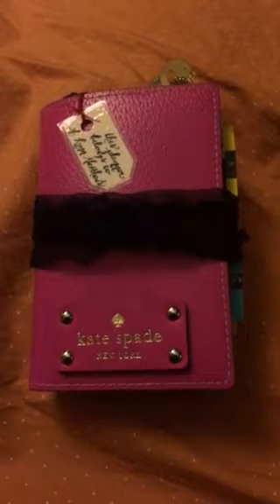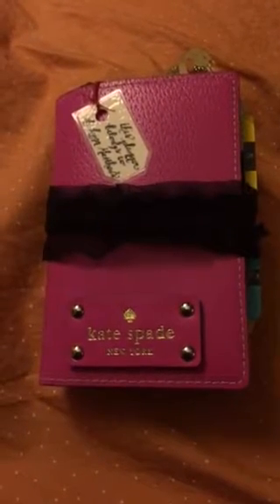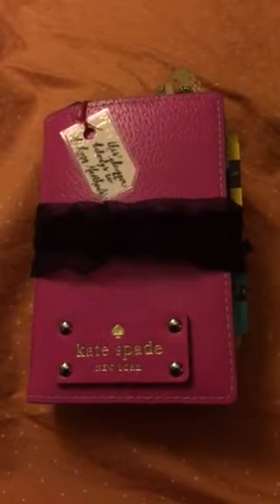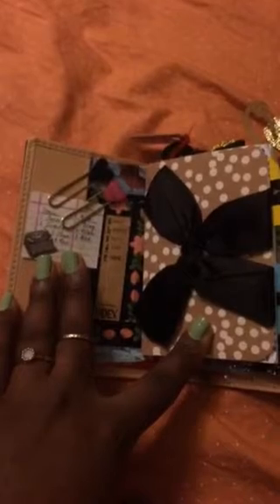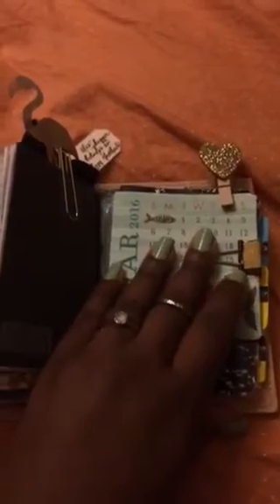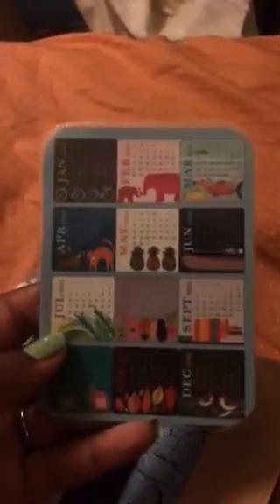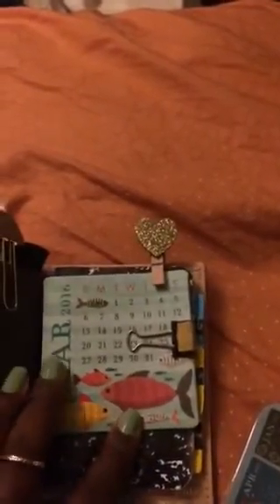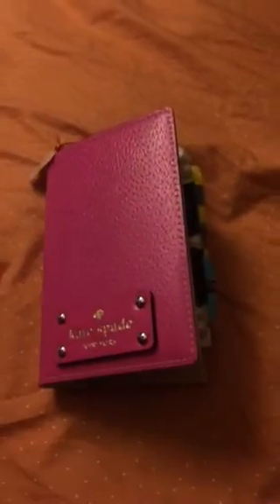Kate Spade 'Katedori' Planner Set-Up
Hi! This is a flip-through of my Katedori planner. A Katedori is just a passport cover converted into a mini planner.

I use my Katedori as a satellite planner, and take it with me everywhere to jot down notes on-the-go and keep receipts and stuff.

My etsy shop is - I'm on maternity leave right now but the bow paper clips will be up when I open again.